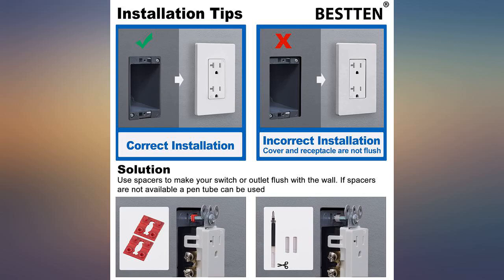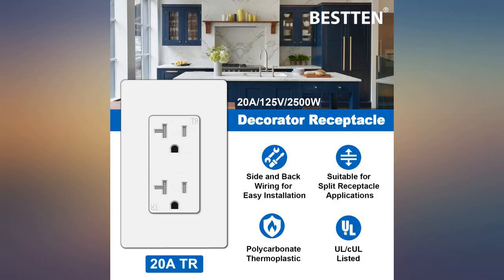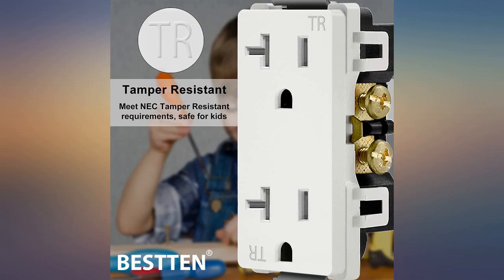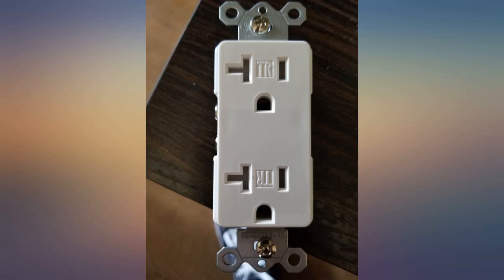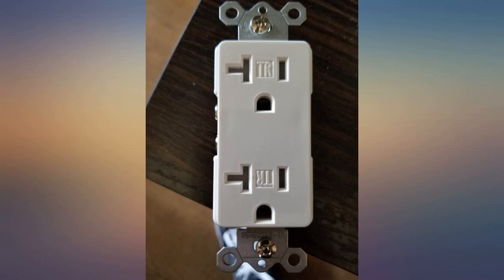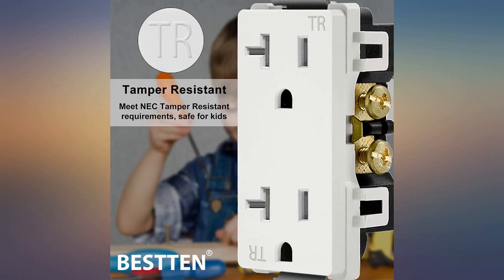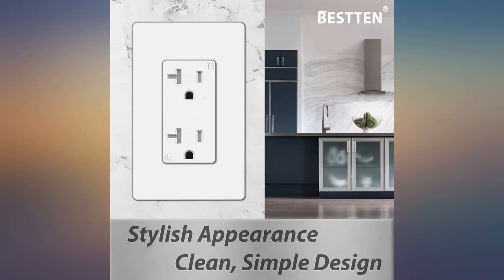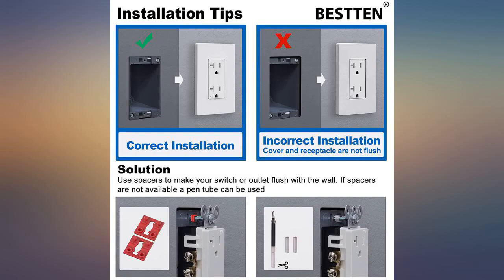[10 Pack] BESTTEN 20 Amp Receptacle Outlet with Tamper Resistant, Screwless review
[10 Pack] BESTTEN 20 Amp Receptacle Outlet with Tamper Resistant, Screwless Wallplate Included, UL Listed, White

Main Features:
- 20A/125V/2500W, wallplates included, white color
- Tamper-resistant (TR) outlets prevent unwanted objects from being inserted, add layer of safety for kids
- Thermoplastic constructions provide long life span with durable and impact resistant
- Push-in & terminal screw wiring for easy installation
- Trouble-free warranty, UL listed